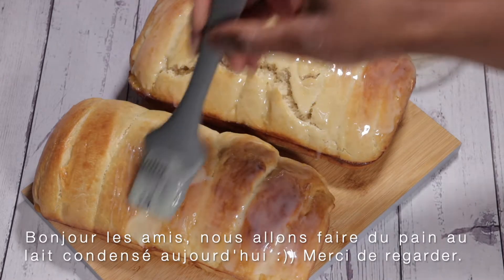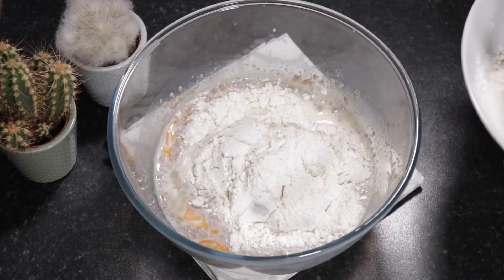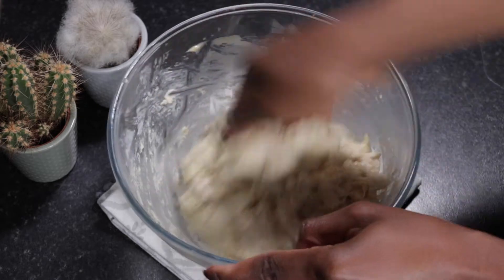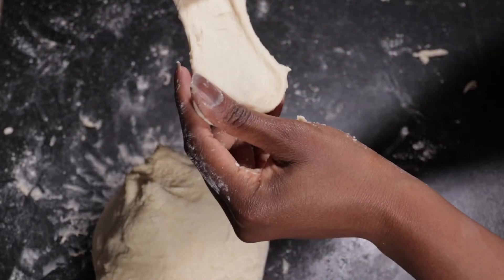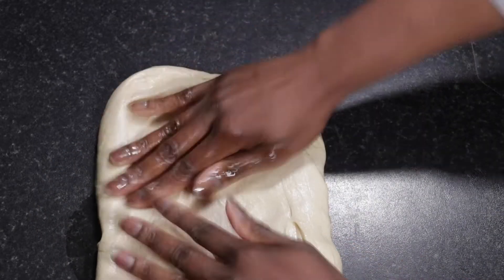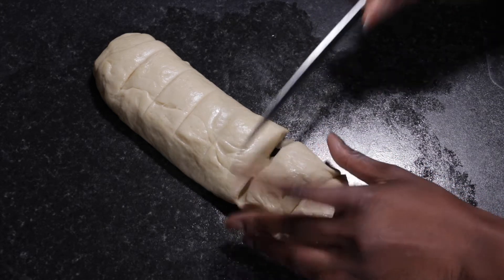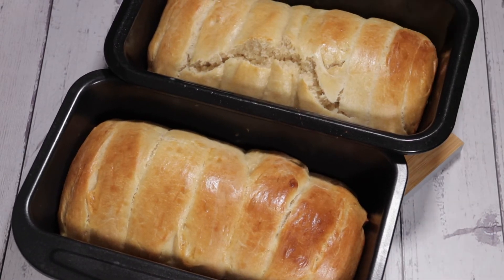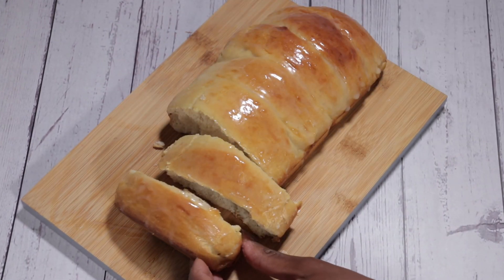CONDENSED MILK BREAD RECIPE FROM SCRATCH QUICK AND EASY | Pain au Lait Condensé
Condensed Milk Bread Recipe from Scratch Quick and Easy - So we all love a good milk bread recipe, right? How about with the addition of sweetened condensed milk, totally homemade and from scratch, unbelievably quick and easy to make. Perfect for breakfast or as a snack, you'll love it.

Je suis sûre qu'il y a plein de personnes entre nous qui aiment du bon pain au lait bien chaud, mais ajoutez du lait condensé sucré et vous verrez la différence, moelleux et doux, vous n'en aurez pas assez.

CONDENSED MILK BREAD / PAIN AU LAIT CONDENSE
1 cup fresh milk (250ml) room temp / 250ml de lait frais tiède
¼ cup sweetened condensed milk (75g) / 75g de lait condensé
1 egg / 1 oeuf
2 tbsp sugar (30g) / 2 c.à.s. de sucre
2 and ¼ tsp instant yeast (7g) / 2 and ¼ c.à.c. de levure
3 and ¼ cups plain flour (400g) / 400g de farine
1 tsp salt (5g) / 1 c.à.c. de sel
¼ cup softened butter (50g) / 50 g de beurre fondu

Glaze / Glaçage
3 tbsp softened butter (45g) / 3 c.à.s. de beurre fondu
3 tbsp sweetened condensed milk (45g) / 3 c.à.s. de lait condensé